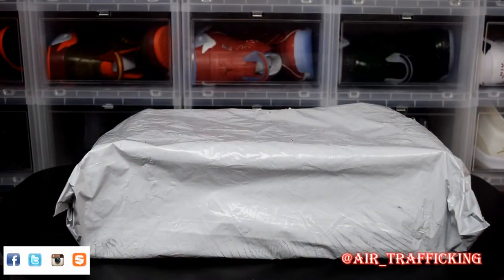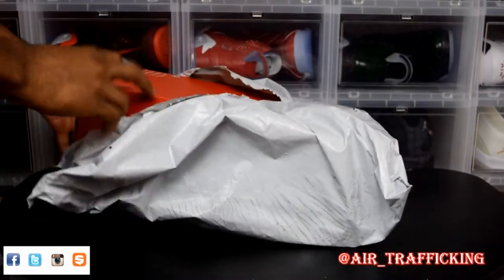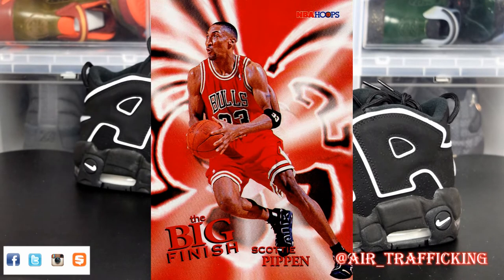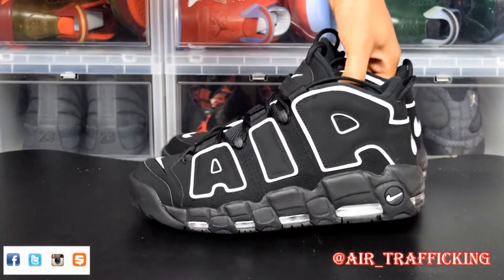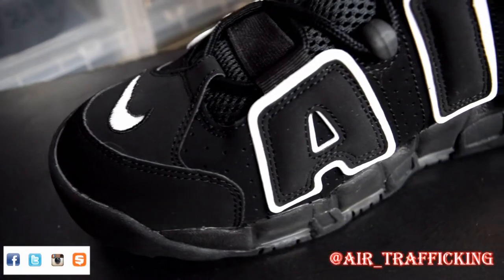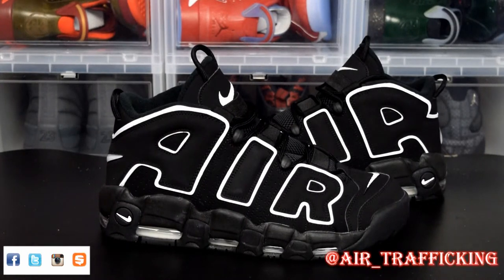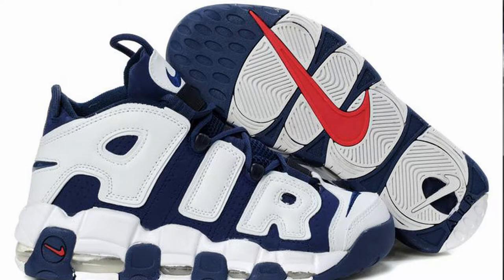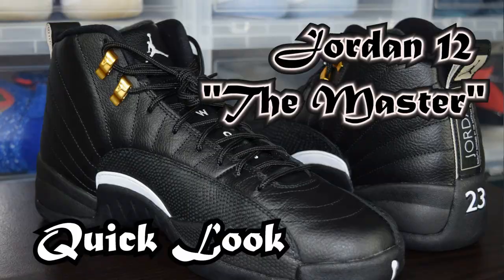Nike Air More Uptempo Unboxing & Review + Upcoming Releases @air_trafficking Sneaker Collection 2016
Beats By: @AseVA757